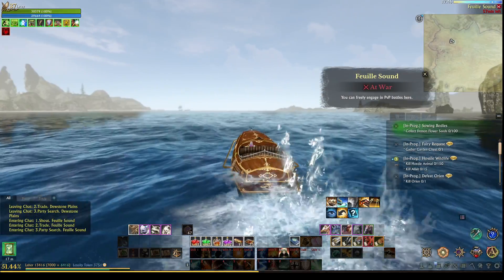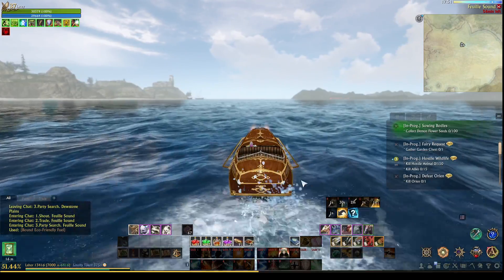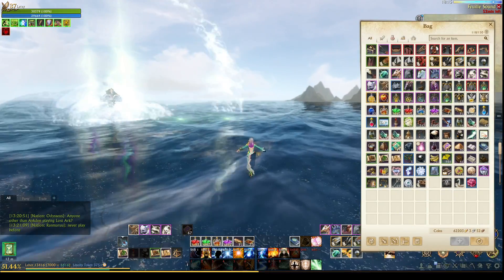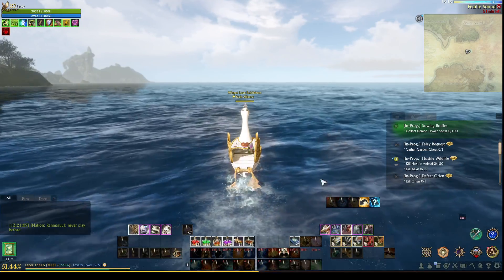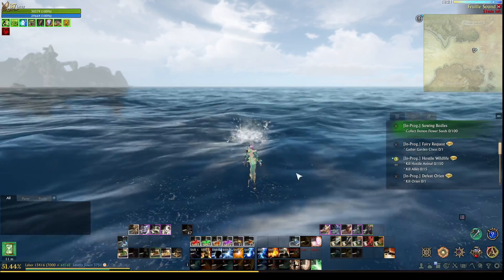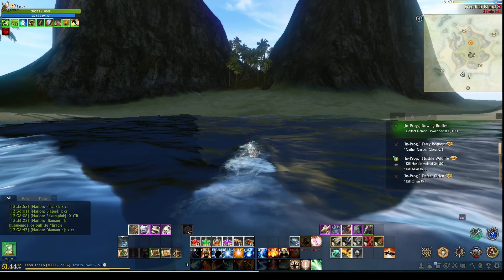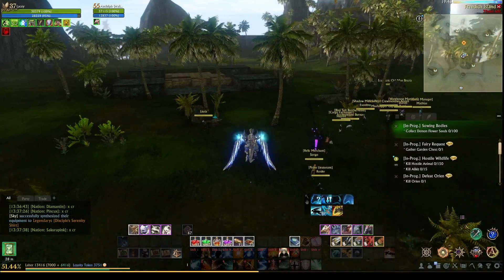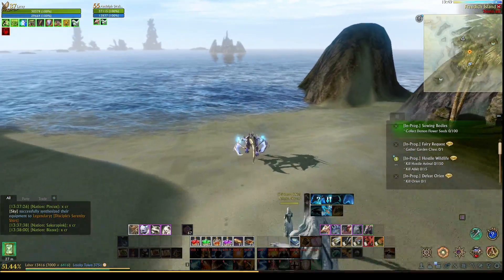The sea is calling me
My boats and some stuff of interest out in the sea of Archeage.